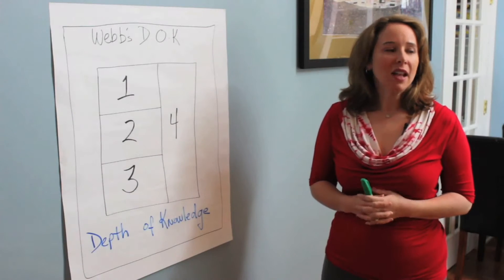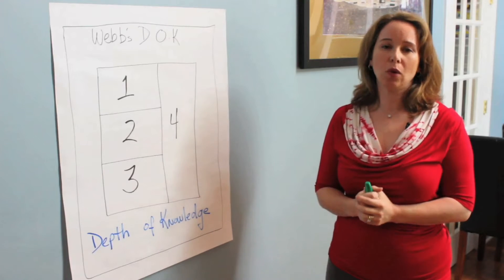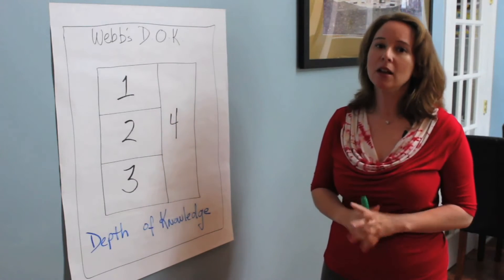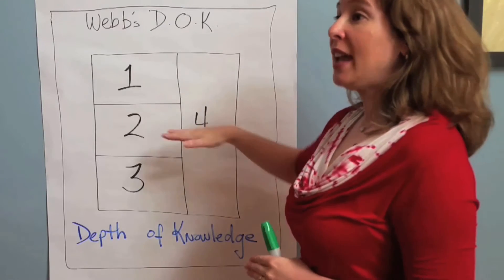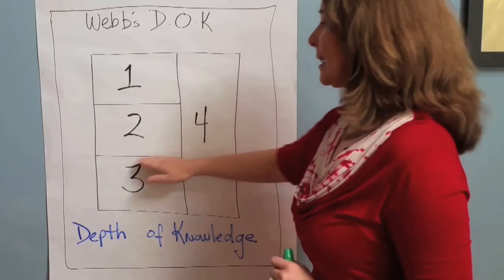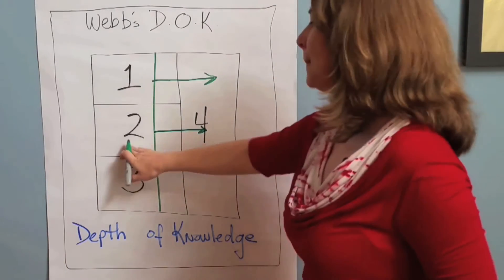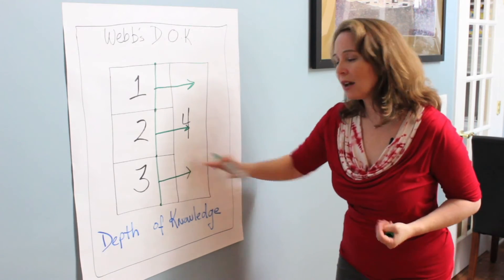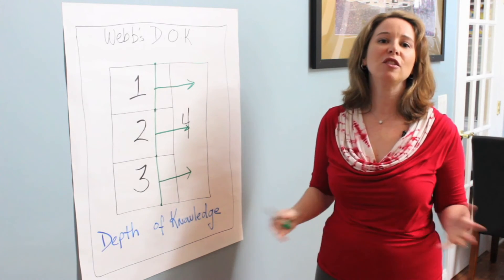Webb’s Depth of Knowledge (DOK) - Chocolate Chip Cookie Model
This is a video about DOK or Depth of Knowledge and the connection to both Unit context and transfer for students in the extended thinking section. Have fun. Special thanks to Karen Hess for helping me with the Chocolate Chip Cookie unit example.